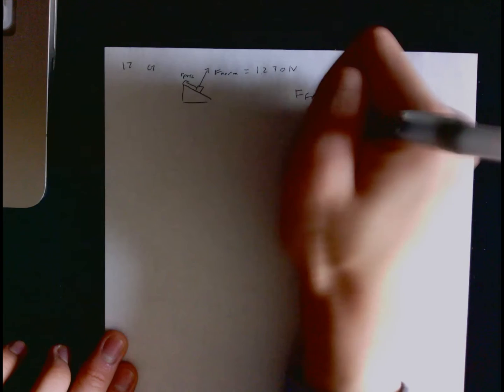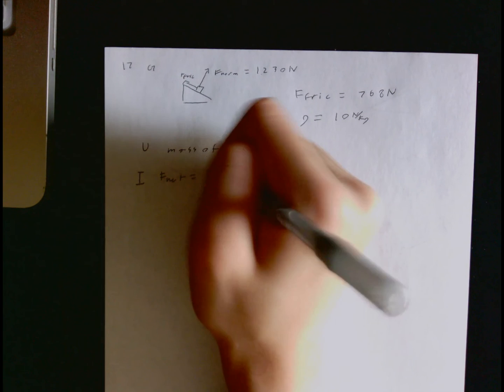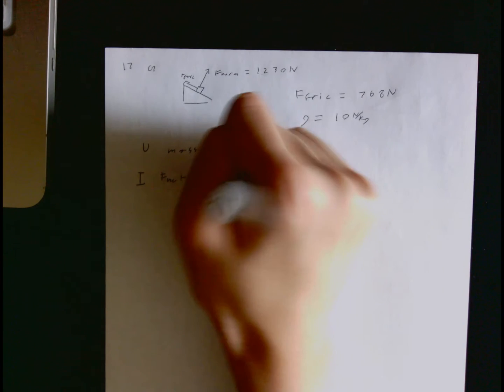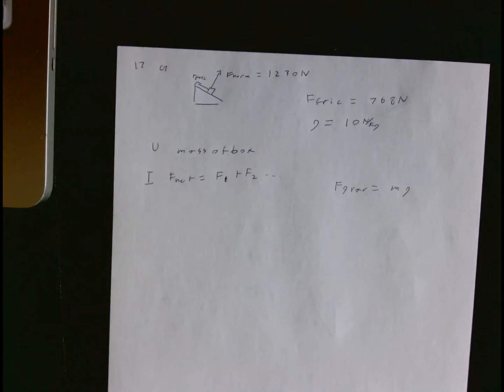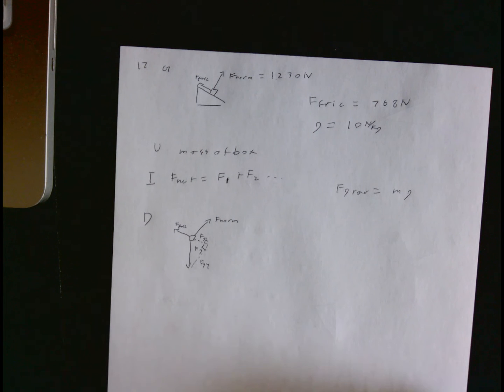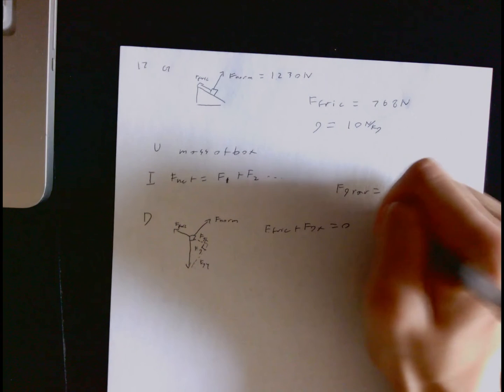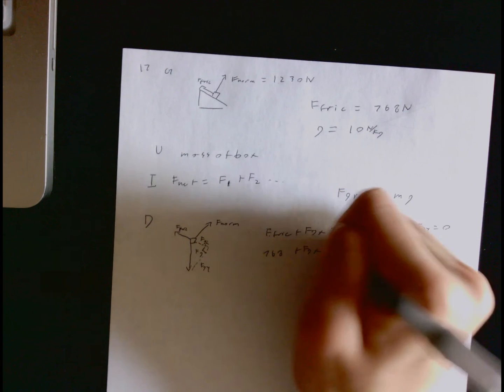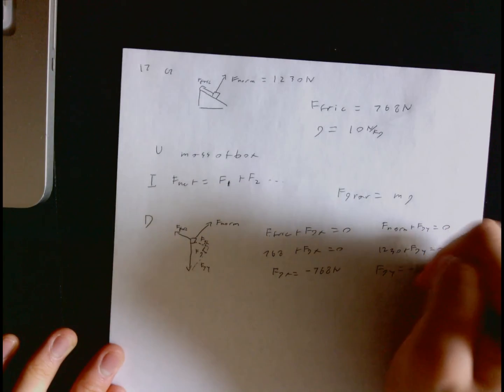EP3.07 Problem 17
Energizing Physics problem 17 from Lesson 3.07.